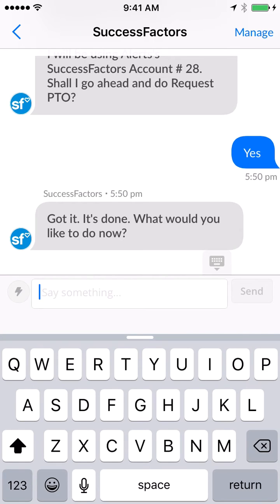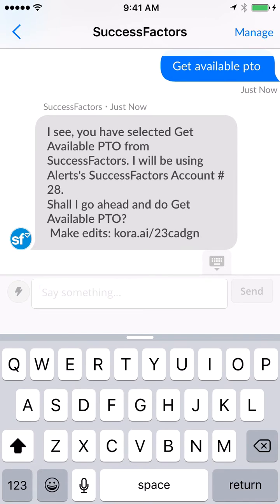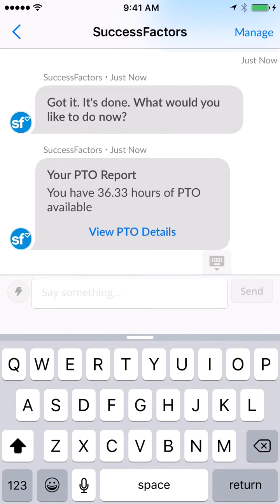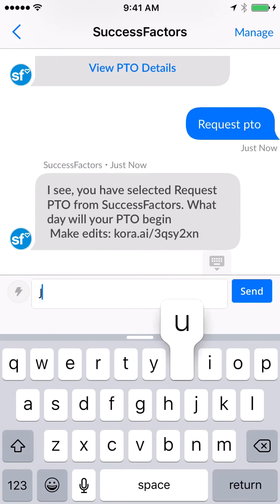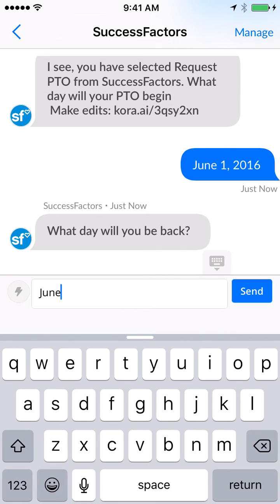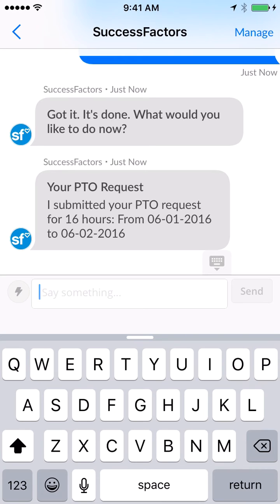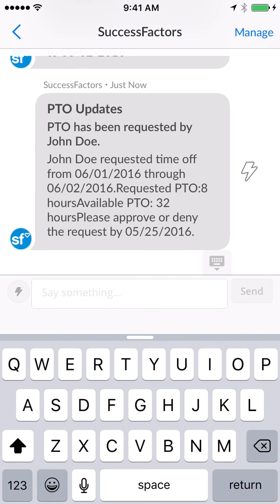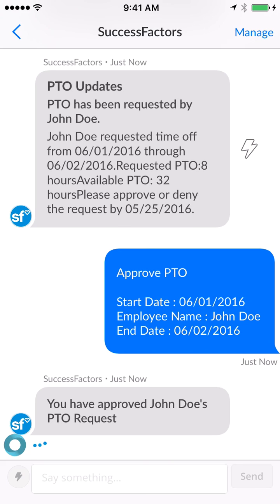SAP Chatbot Demo - SuccessFactors Time Off Demo